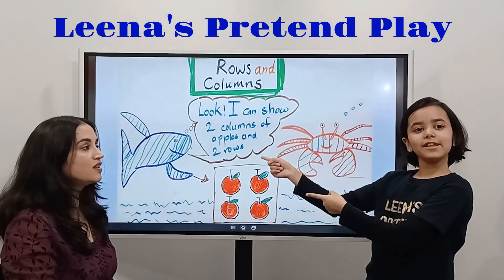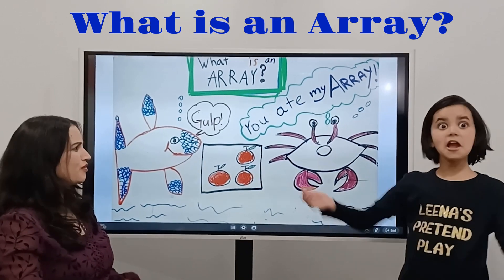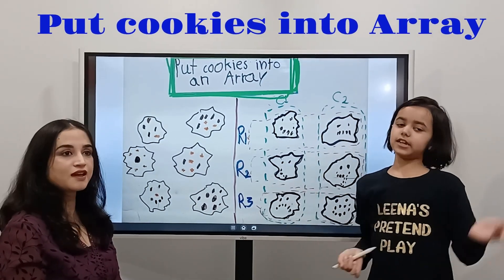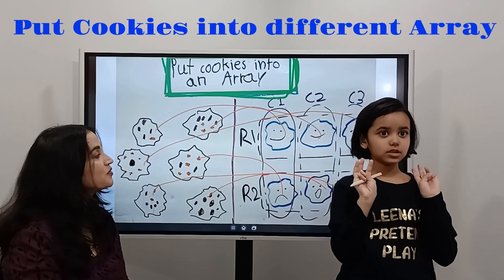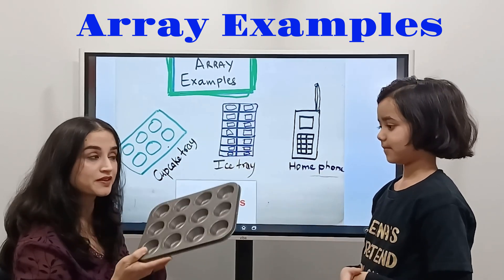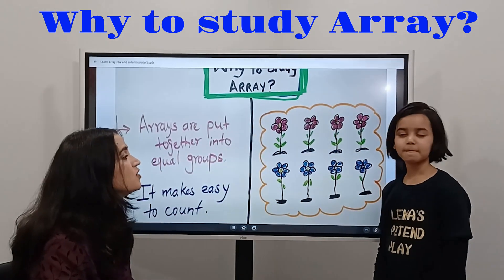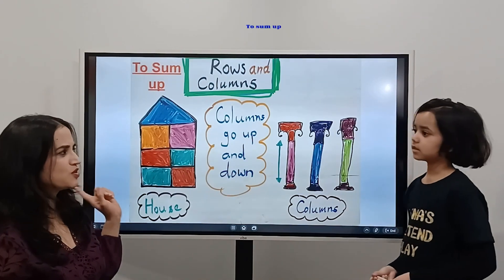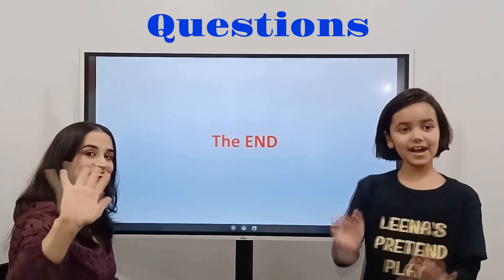Learn Rows and Columns for Kids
In this video, we will be learning about rows, columns, and arrays for kids. This video will apply to the students, and kids in kindergarten, grade 1, grade 2, and grade 3. Throughout the video, we will cover different tips to help kids learn about rows, columns and arrays. We will first go over how to show rows and what they are. Second, we will go over how to show columns and what they are. Third, we will go over what is an array. Fourth, we will go over how to put cookies in an array (more rows than columns). Fifth, we will go over a second way for how to put cookies in an array (more columns than rows). Sixth, we will go over a third way for how to put cookies in an array (equal columns and rows). Seventh, we will go over why we should study arrays. Eighth, to sum up, we will cover rows once again with some examples. Ninth, to sum up, we will cover columns once again with some examples. Finally, tenth, we will go over questions for what we covered in this learn rows, columns, and arrays project for kids.

What are rows in math?: A row is simply the horizontal arrangement of objects, side by side, from left to right. It could be people, numbers, or others, placed alongside each other.

What are columns in math?: When we arrange the numbers or shapes or objects one above the other, we refer to it as column method. In other words, the column method is a mathematical way of performing a calculation where the numbers to be added or subtracted or multiplied are set out above one another in columns.

What are arrays in math?: An arrangement of objects, pictures, or numbers in rows and columns is called an array. Arrays are useful representations of multiplication concepts (among other ideas in mathematics). This array has 4 rows and 3 columns. It can also be described as a 4 by 3 array.

This rows, columns, and arrays project will apply to any student including:
Learn rows, columns, and arrays for kindergarten,
Learn rows, columns, and arrays for grade 1,
Learn rows, columns, and arrays for grade 2,
Learn rows, columns, and arrays for grade 3

Arrays for Kids | 2nd Grade Math

Students need simpler things, tables, and representations to learn the concepts of addition, subtraction, multiplication, and even division. Now, this is exactly where an array comes in handy. For those who don’t know, an array consists of numbers and objects etc. that are arranged in columns and rows.

Arrays are useful representations of concepts like multiplication. These arrays help in making the students understand these processes easily without getting confused.

It’s basic math's for kids and for examples of an array and more explanation on how it works, you can opt to learn math online for kids.

Arrays are pretty useful to teach students the different mathematical concepts and well, thanks to the internet that we now have several online platforms where we can learn and teach the little ones on how to incorporate arrays in multiplication and division.

Learn to multiply using arrays. An array is a group of shapes arranged in rows and columns.

Rows run left and right and columns go up and down.
You can write a multiplication equation by counting the number of rows and columns.

Array math helps you visualize what is happening when you multiply.